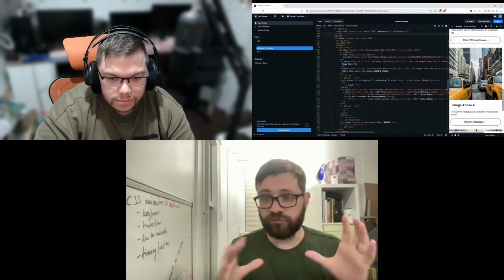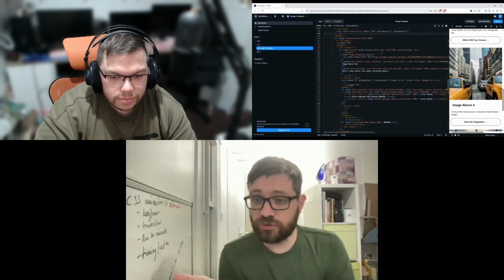Design Systems and Ghost Tables: A Look Inside Email Code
In this episode of Let's Talk Email, Steven and Jay dive deep into the code to explore the foundations of Email Design Systems. Steven walks us through a live template build using Parcel.io, breaking down the essential anatomy of a robust email—from meta tags and reset styles to modular content blocks.

Then, we explore the concept of Ghost Tables. What are they, and why are they still necessary for taming Outlook? We debate the pros and cons of hybrid coding, discuss how to handle the tricky "Gmail app on non-Gmail account" rendering issue, and share tips on documenting your code for future sanity.